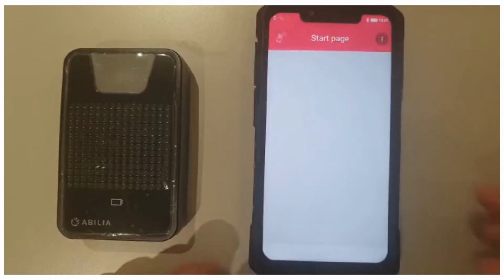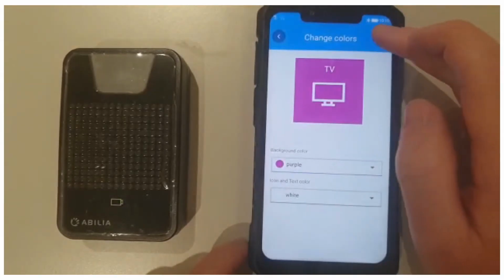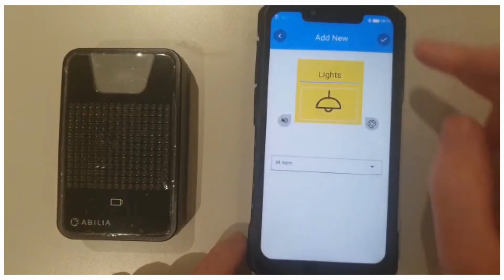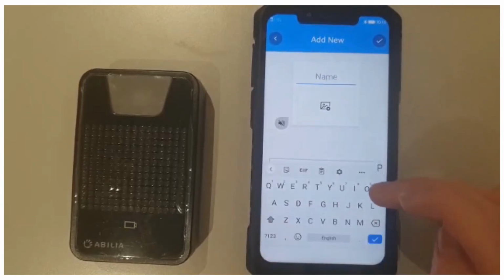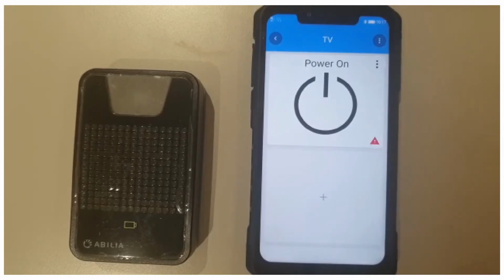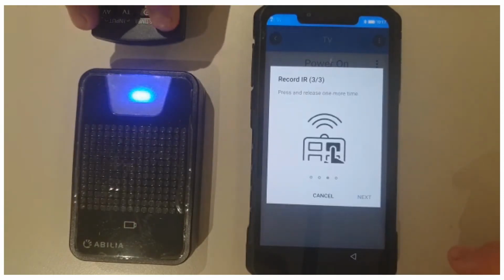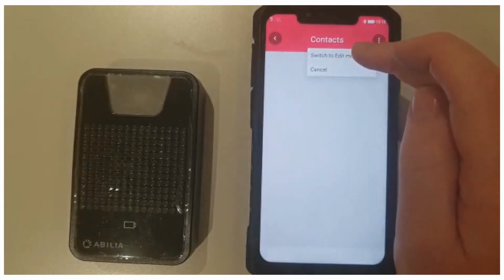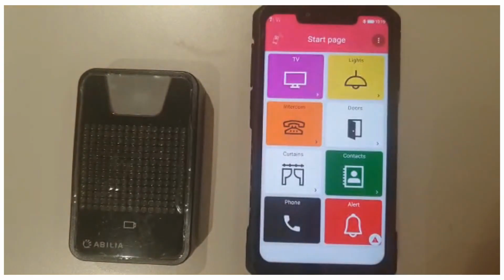Gewa One - Programming and Editing